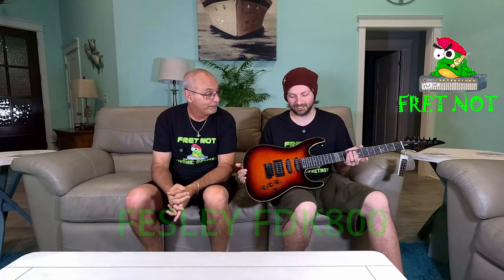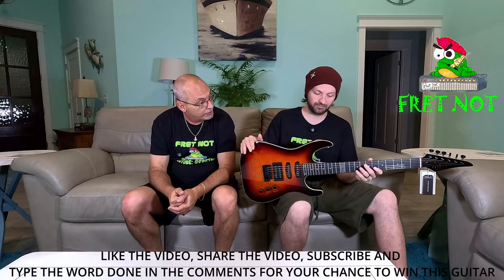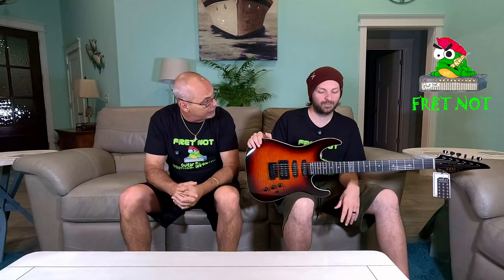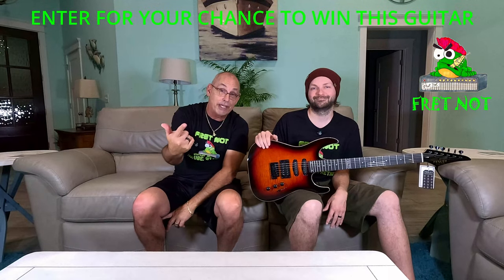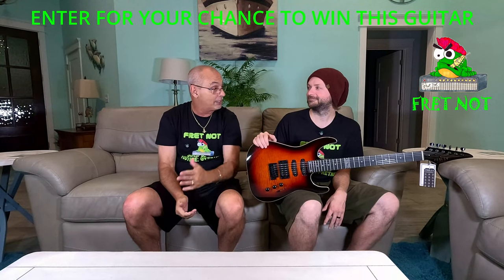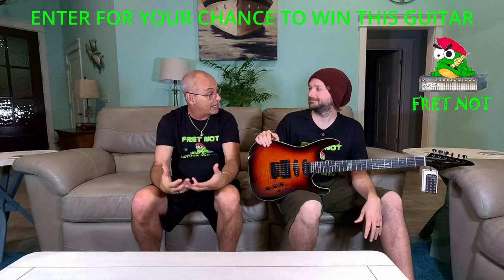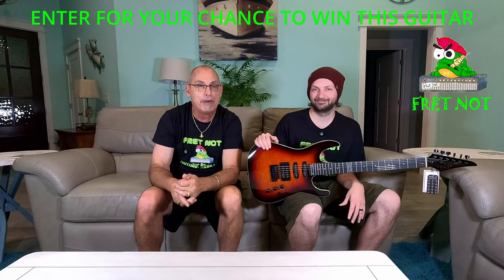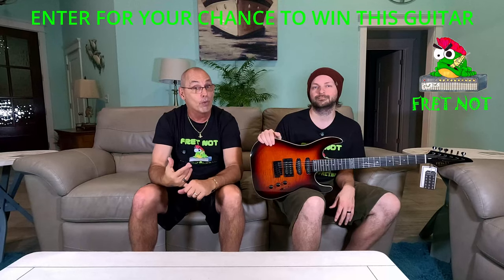Guitar Review Fesley Guitars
Join us for the full review of the Fesley FDK800 guitar and get in the drawing for your chance to win this and other guitars.